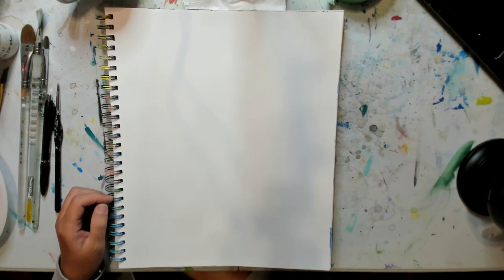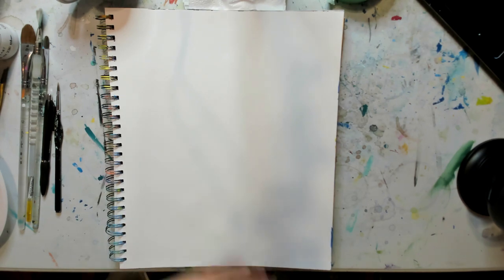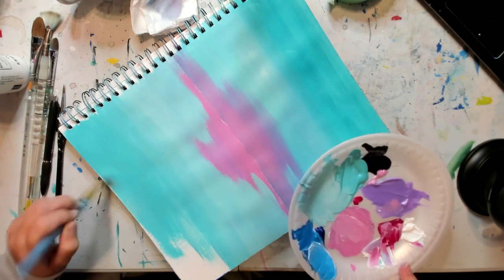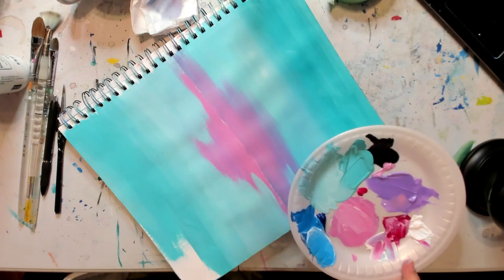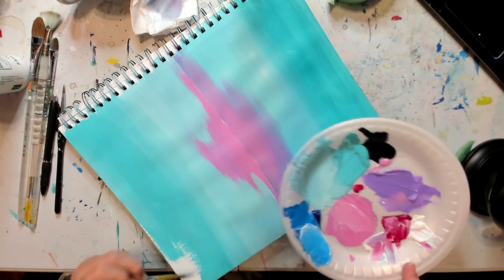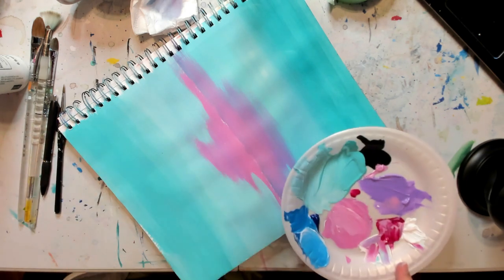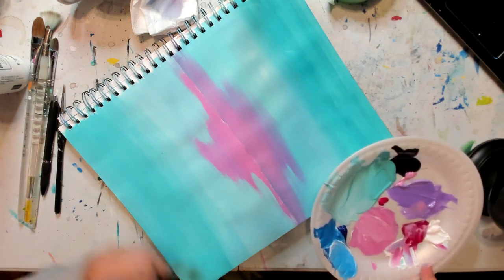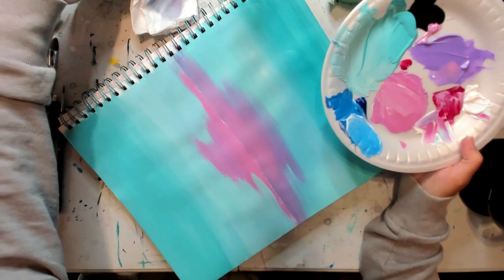Learn to paint in 30 minutes. Step by step sunset dock acrylic painting. Great for beginners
Feel the stress melt away with this 30 minute painting tutorial. Great for beginners and anyone who needs to feel less stress on a daily basis.

SUPPLY LIST
11x14 canvas or multimedia paper
 Foam plate
Napkins
Cup for water

BRUSHES
Large flat brush
Fan brush
Small round brush
PAINT COLOURS
Black
 White
Blue
Magenta
Purple
Burnt umber
Yellow

I always encourage you to bring any colours you would like to use and join me with your creativity in full swing.

THE CONFIDENT CREATIVE CIRCLE MEMBERSHIP
If you loved painting this fun piece and would like to join a community of creatives just like yourself, come over to the CCC.
WHAT IS OFFERED INSIDE THE CCC MEMBERSHP
 -Each month we paint two live paintings together
-Access to all recordings is available inside our organized and easy to find library
 -Gain tons of insight on creative projects, new techniques and colour combinations
-Finding time for yourself and taking care of your mental health is very important.
Inside this membership we have a present over perfect mindset that helps us slow down. Taking this into everyday life and helping enjoy the little things. Letting go of the pressure of having to have it perfect and all figured out.
-Gain access to over 75 paintings already there in the library for you to get started right away.
-Finding a community of creatives that understands you, your journey with art and helps build you up is so important.
If you love the sounds of this, then join here and become a thriving CCC member.